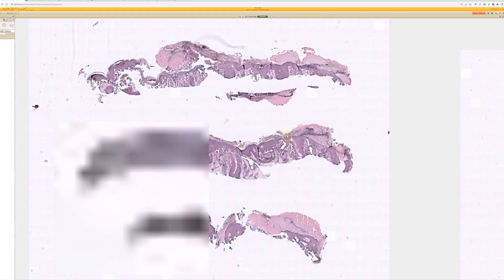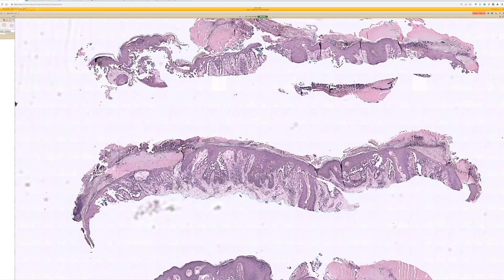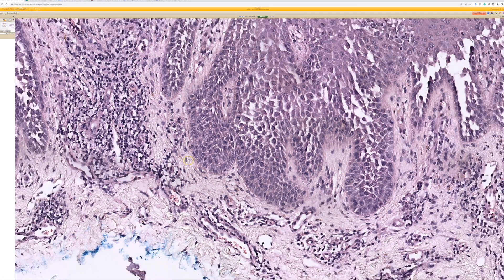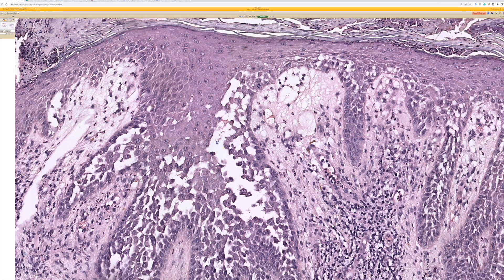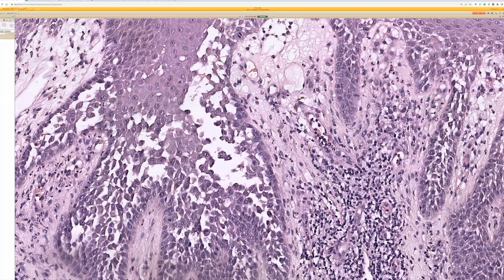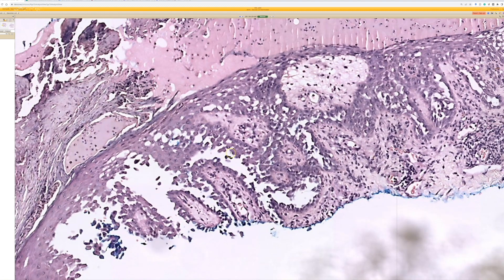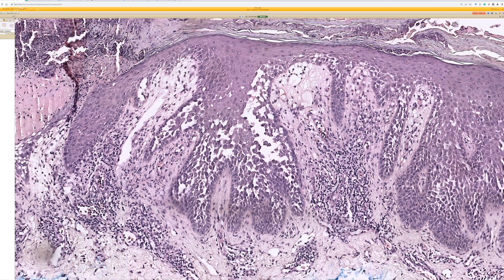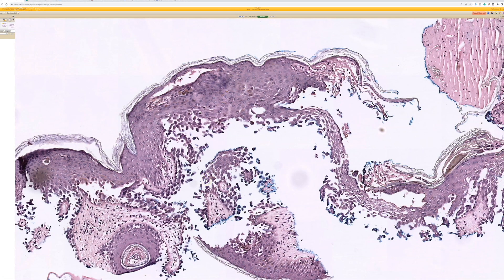Hailey-Hailey Disease ("benign familial pemphigus") rash with blisters ulcers in groin and armpits